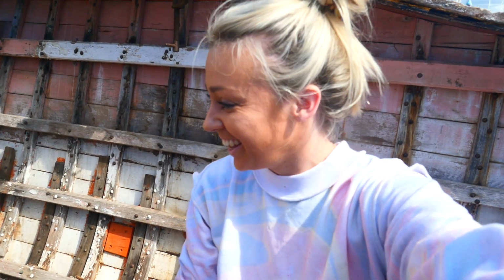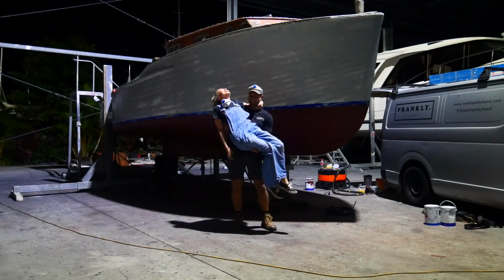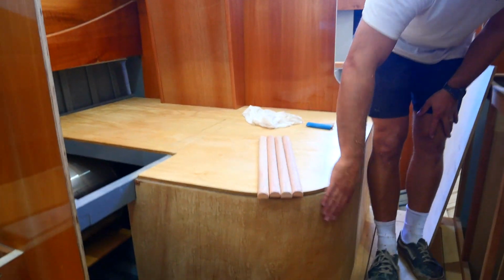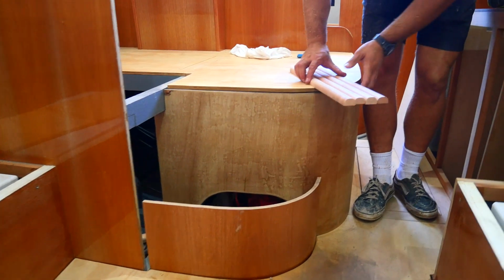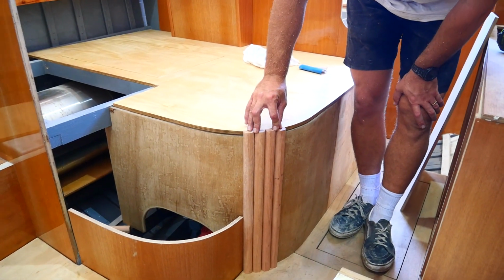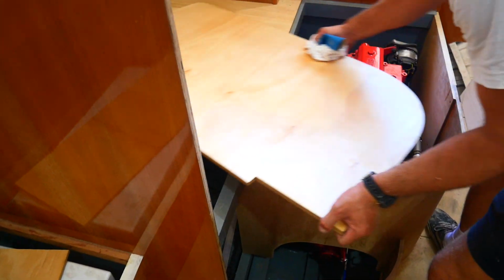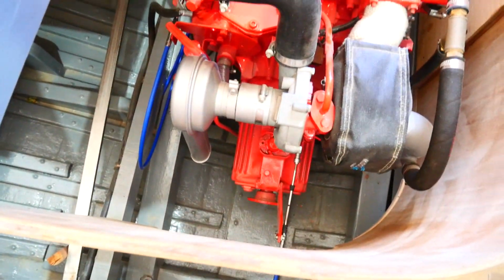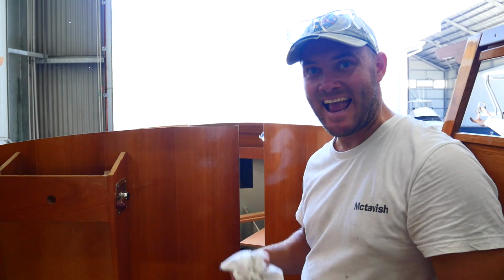ep 27 - WHAT!! making decisions and getting a move on so we can set sail soon!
Thie episode we clad the engine box after trying to make a decision on what to do. We want to keep Memory as original as possible but also making a boat we can be proud of and at the end of the day functional to our needs and wants when we hit the water again, which isnt to far away!
We have a deadline now so each ep will be packed with new and exciting things as well as big changes. We are so excited to hit the water again and enjoy family time, but of course keep videoing to show you all about the adventures.

Love Abby and Cole